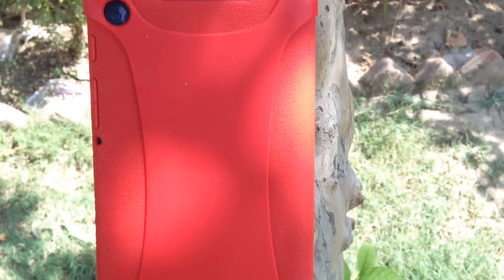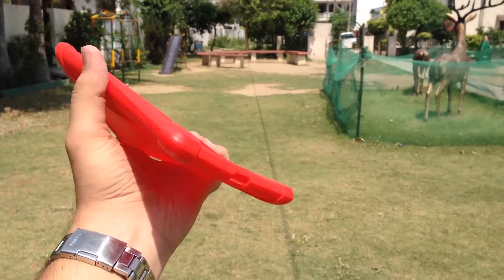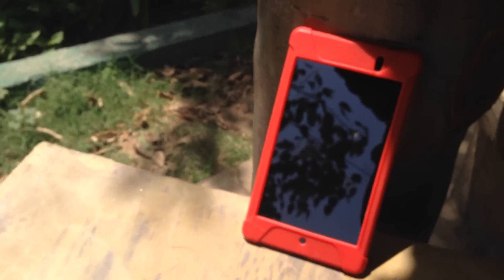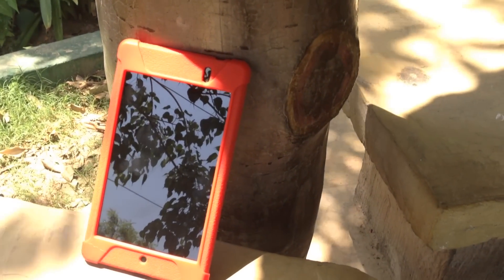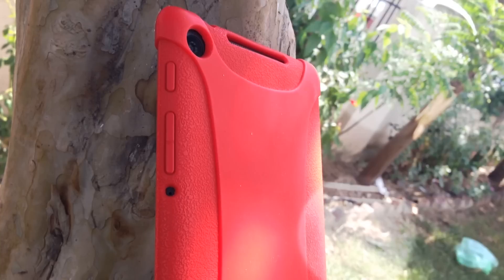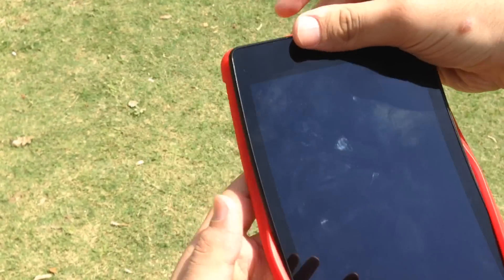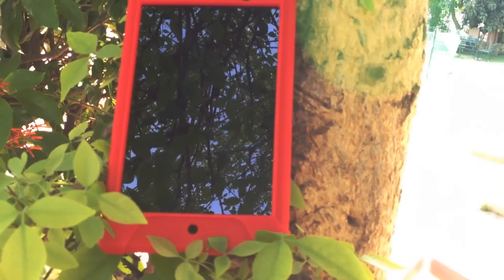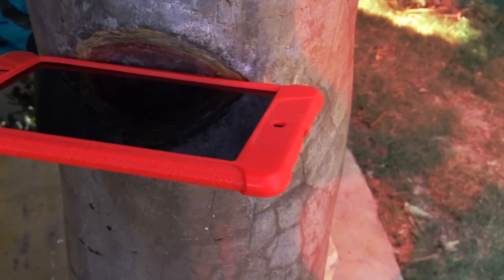Review : Amzer Silicone JellyCase for Nexus 7